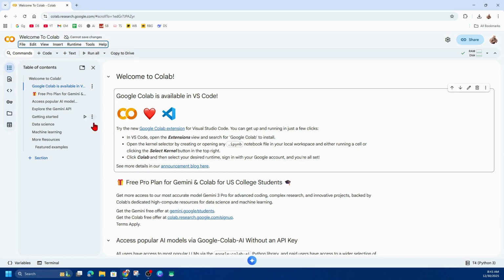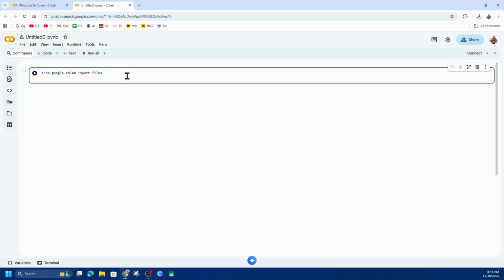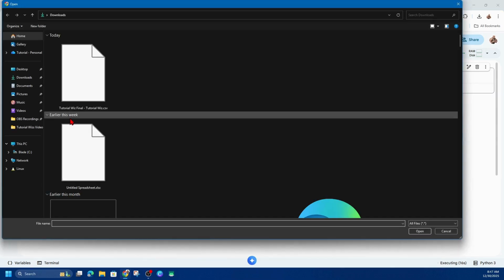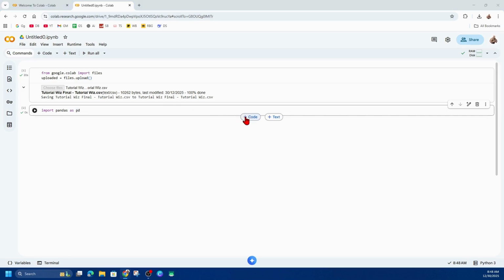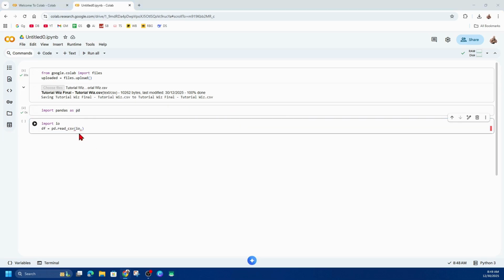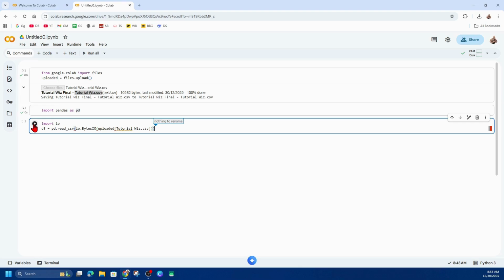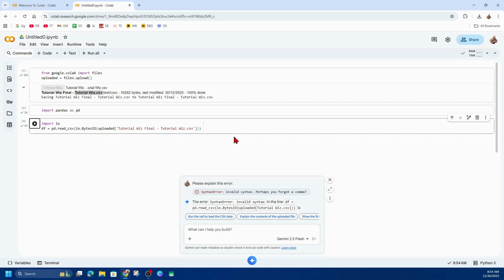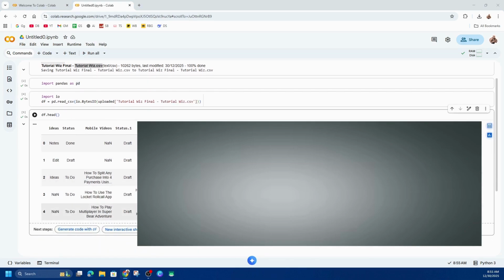How To Add Csv File In Google Colab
Learn how to add a CSV file in Google Colab using upload and drive methods. This tutorial walks you through loading data for analysis and machine learning projects.